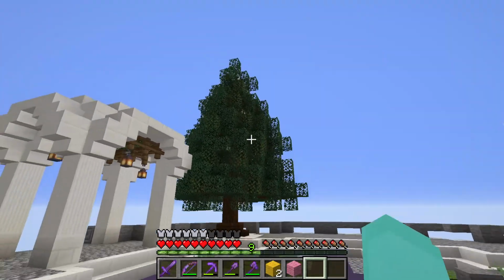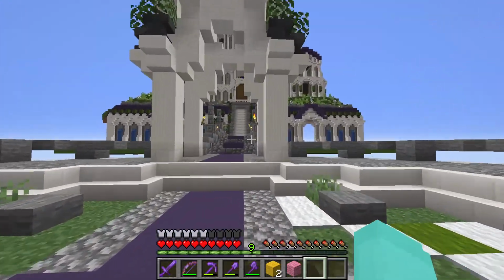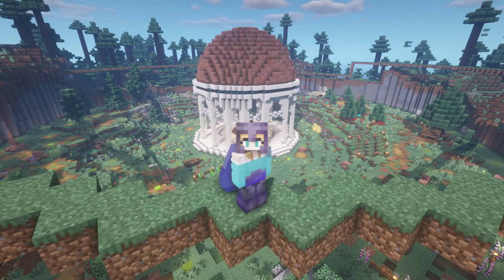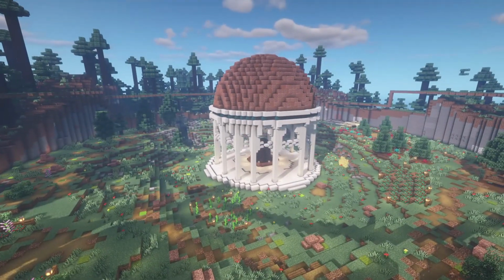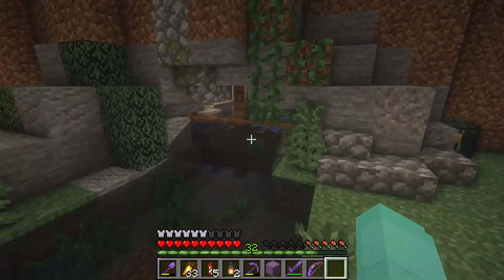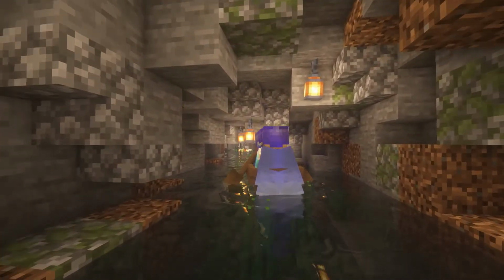Minecraft PVP Arena: Guardian Gang SMP | Episode 6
In this video on the Guardian Gang server, I first start off by cleaning up after the last episode in the Holiday area to get our boat race and spleef arena set up again. Then I venture into the woods with Danielle888 to build an amazing PVP arena. Lastly, we find out who is getting the challenge at the Guardian Gauntlet.